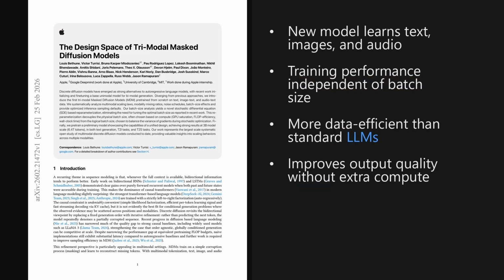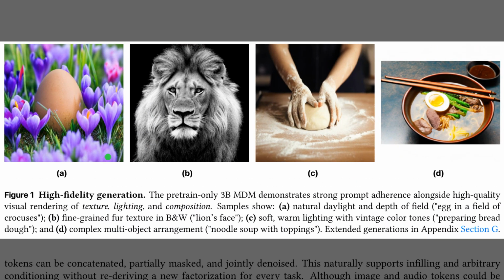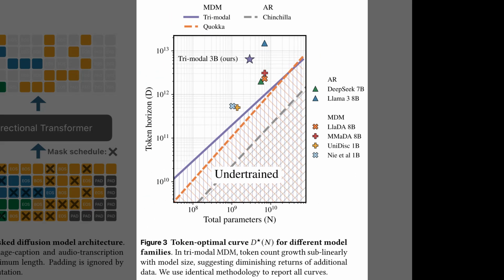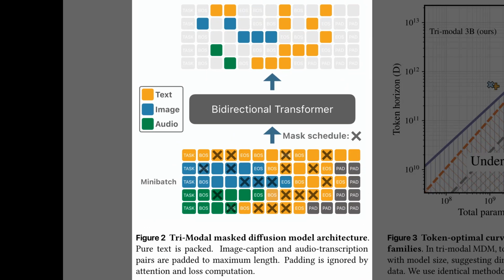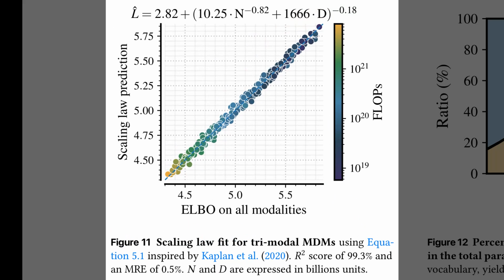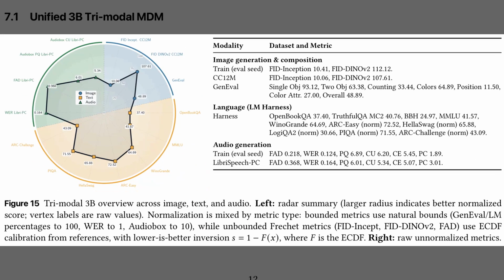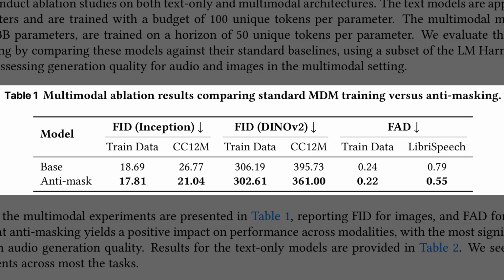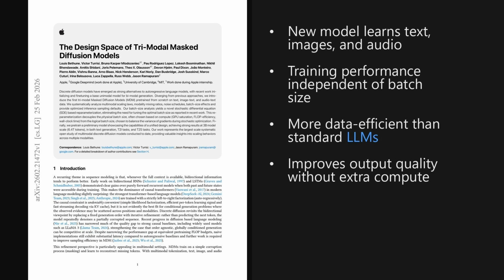Tri-Modal MDM: Text, Image, and Audio Diffusion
In this AI Research Roundup episode, Alex discusses the paper: 'The Design Space of Tri-Modal Masked Diffusion Models' This research introduces the first tri-modal Masked Diffusion Models pretrained from scratch on text, image-text, and audio-text data. The authors systematically analyze multimodal scaling laws, modality mixing ratios, and noise schedules to optimize performance. A key contribution is a novel SDE-based reparameterization that eliminates the need for manual batch-size tuning during training. By decoupling physical batch size from training dynamics, the model achieves higher compute efficiency across multiple modalities. The paper also provides optimized inference sampling defaults to improve generation quality for researchers and developers. Paper URL